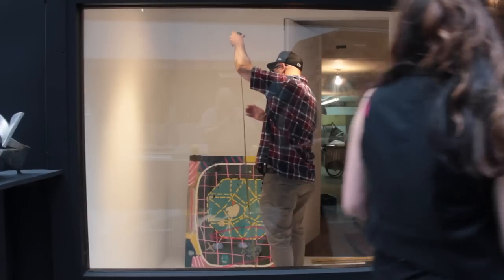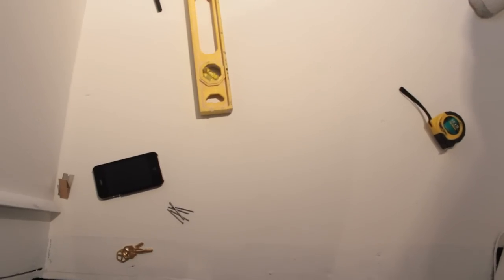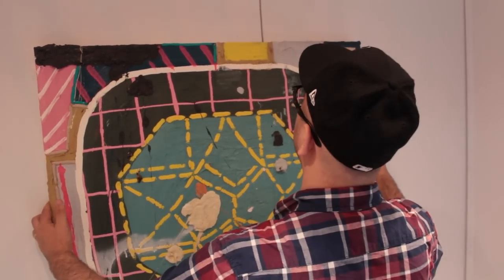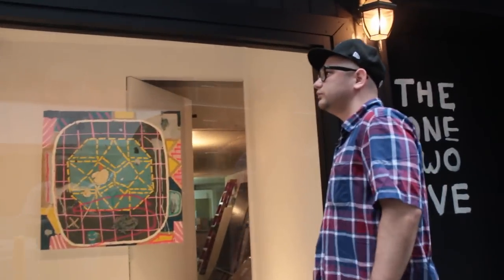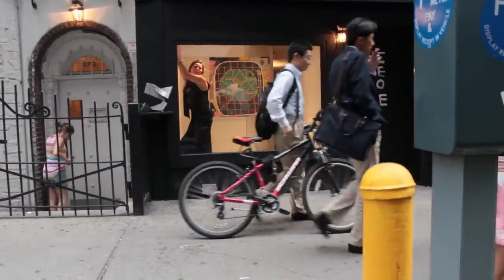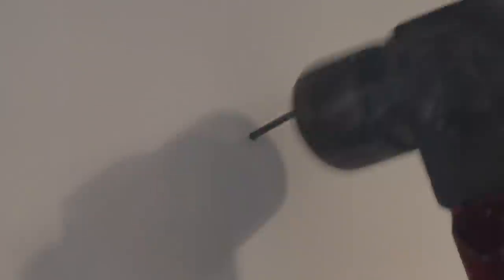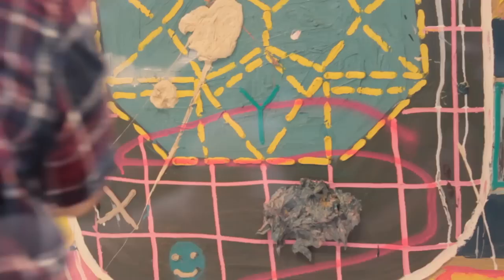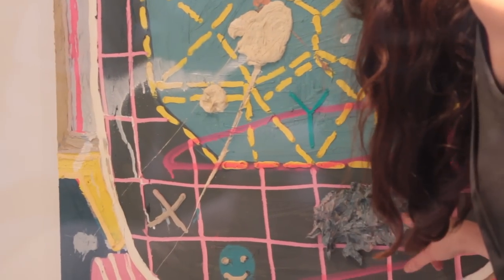The Window at 125: Introducing Russell Tyler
The Introducing... Series
The Window at 125 at The Roger Smith Hotel
Introduction #1
Introducing... is a new initiative that creates a platform for emerging artists to be formally introduced to the world by an advocate of their art and future career. Twice a month a new artist will be presented by their champion and will have an exemplary piece of work exhibited at The Window at 125.

Russell Tyler
Introduced by Jason Stopa

Employing a loose geometry, heavily applied, neon oil paint and a paired down aesthetic, Russell Tyler has created a unique painting language. Working in a more is more fashion; the artist pushes pattern-based imagery into new territory. Specifically in a work such as Data (2012) Tyler creates the effect of a broken T.V. screen circa 1980 -- some of its images still flashing after the meltdown.

"What intrigues me is that Tyler originally began as a graffiti artist. And that his current work demonstrates a sophisticated, yet playful capacity to unite accepted notions of lowbrow painting tropes within the high conversation of abstraction."

- Jason Stopa

Russell Tyler was born in 1981 on a Hippie commune in Summertown, Tennessee. He lived in Hawaii and age thirteen immigrated to British Columbia, Canada where he began getting involved in hip-hop culture, especially break dancing and graffiti. Through those art forms spawned Tyler's interest in painting. Tyler received his BFA from Concordia University in Montreal and finished his MFA from Pratt Institute in May 2010. Tyler won the Concordia University Painting and Drawing show in 2005, also receiving two FASA Special Artist Grants from the university.

He now lives and works in Brooklyn. In 2010, he had a solo exhibition "Decomposing in the Land of Paradise" at Freight + Volume in New York; and in 2012 he had his second solo exhibition at Ebersmoore Gallery in Chicago, "Bad Paintings". He is currently preparing for an exhibition at Fouladi Projects in San Francisco.

Jason Stopa is a visual artist and writer living in New York. He received his MFA from Pratt Institute. Stopa is Editor of NY Arts Magazine and a contributing writer to The Brooklyn Rail, ArtUS and White Hot Magazine. He has exhibited widely in New York and most recently Toronto.

The Window at 125 is a Roger Smith Hotel Special Project located at 125 East 47th St at Lexington Ave.
This work will be in The Window at 125 from June 2 - 20th 2012

Video by John Birdsong
People. Place. Ideas. Art. Culture. Stories.
Roger Smith. Your New York City experience.